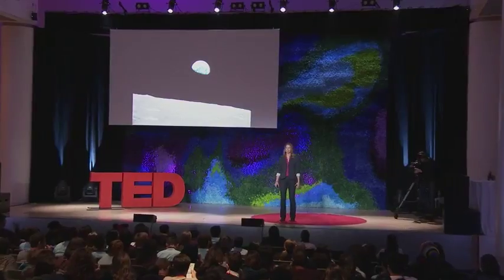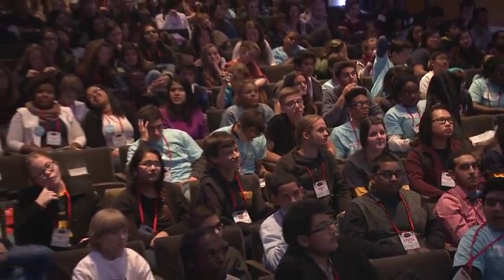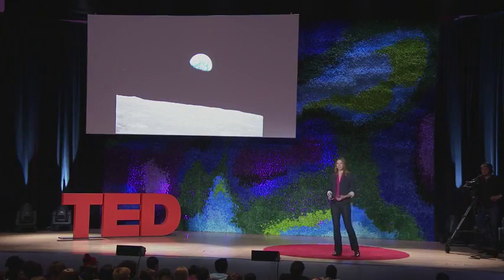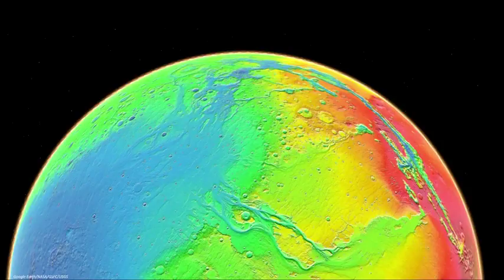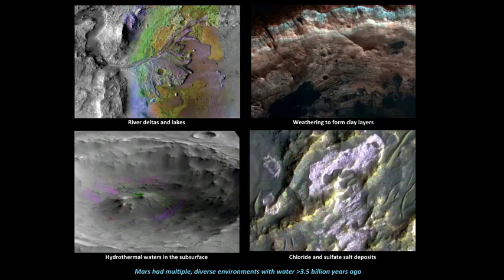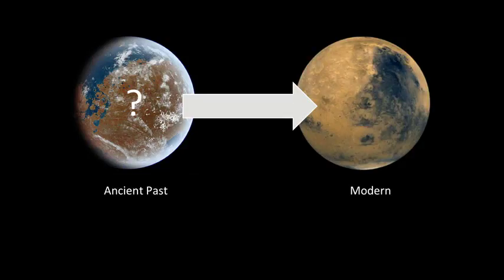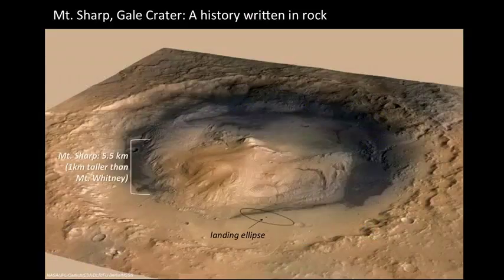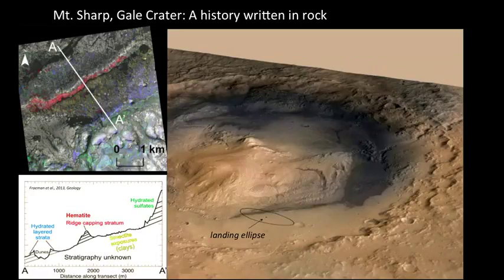What rocks on Mars can tell us | Bethany Ehlmann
Geologist Bethany Ehlmann can read history in rocks. She and other scientists have been using  her insights to understand the history of Mars, the mysterious red planet with evidence of water and soil on it. Gathering data from the Curiosity Mars Rover, Ehlmann tells us how scientists go about exploring such foreign and rough terrain.
Enjoy this unedited talk by Bethany Ehlmann.
Filmed at TEDYouth 2014.
NOTE: Comments are disabled on this video. We made this difficult decision for the TED Archive because we believe that a well-moderated conversation allows for better commentary from more people and more viewpoints. Studies show that aggressive and hateful comments silence other commenters and drive them away; unfortunately, YouTube's comment moderation tools are simply not up to the task of allowing us to monitor comments on so many videos at once. (We'd love to see this change, YouTube.) So for now, if you'd like to comment on this talk, please use Facebook, Twitter or G+  to discuss with your networks.Without little green men to conquer, National Geographic Emerging Explorer and planetary geologist Bethany Ehlmann has been free to direct NASA's Curiosity ...

Geologist Bethany Ehlmann can read history in rocks. She and other scientists have been using her insights to understand the history of Mars, the mysterious ...

NASA Ames 2016 Summer Series. Water signatures include geological changes and life. Surface and orbital interplanetary robotic missions are critical for ...

MARS AIRS MONDAYS 9/8c Get More MARS When you have an entire ...

Watch Prof. Bethany Ehlmann from Caltech talk about the History of Liquid Water on Mars during the Short Course "Methane on Mars" at the Keck Institute for ...